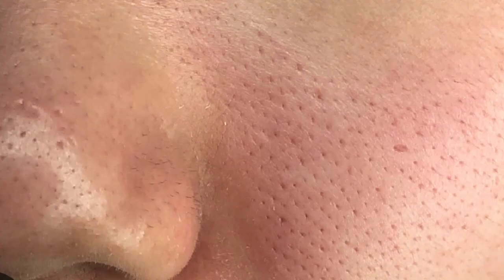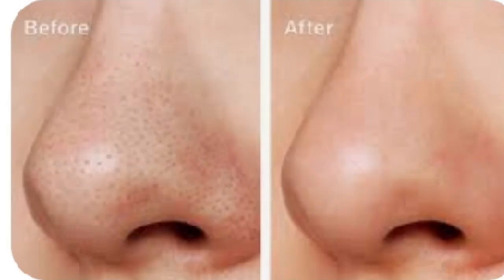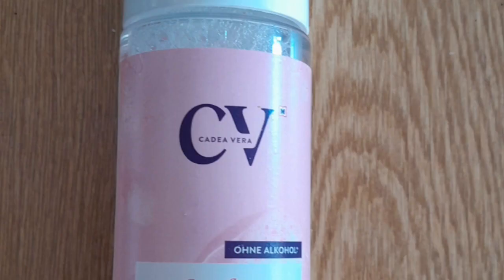How to remove pores in 3 days easy way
My daily skincare routine for having a good skin

Vitamin C Face Serum 50ml

Nivea Sun Moisturising Sun Lotion SPF 50

Eucerin Sun Oil Control SPF 50 Face Sunscreen